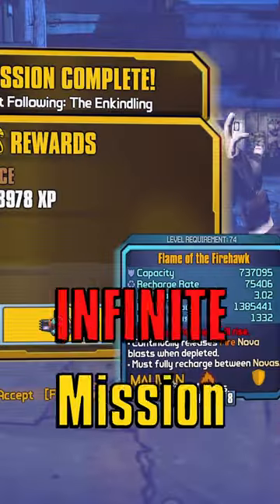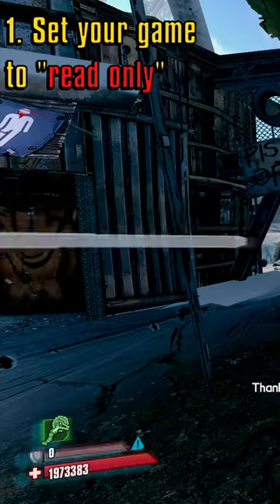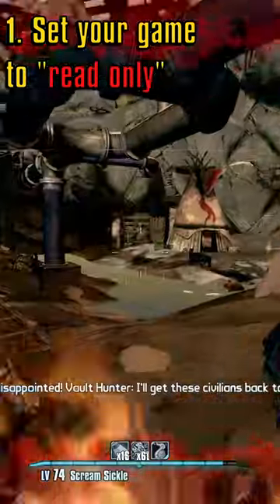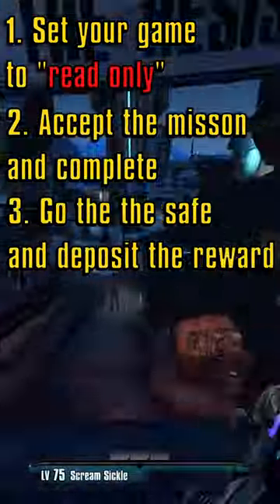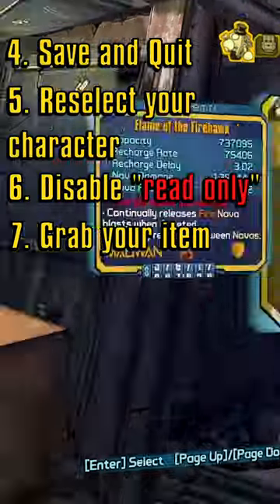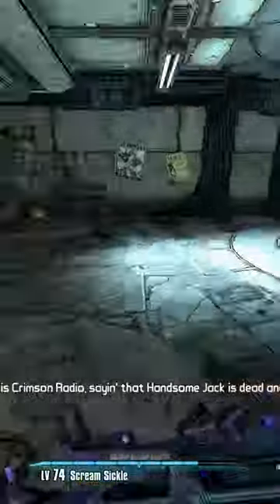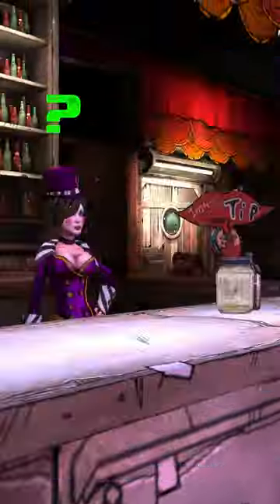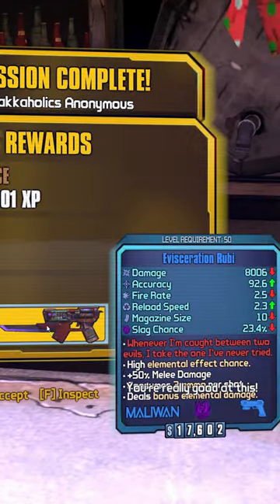How to get INFINTE Mission Rewards in BL2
How to farm mission rewards infinite times. Using read only you can get the same reward every single level in UVHM if you'd like which is super useful for gear like the Heartbreaker or the FotFH. You can also get infinite variants of a specific weapon, for instance you could get every element of the Hail or a Kitten with any parts and accessories you'd like. Likes, comments, and subscriptions are much appreciated. Have a nice day!